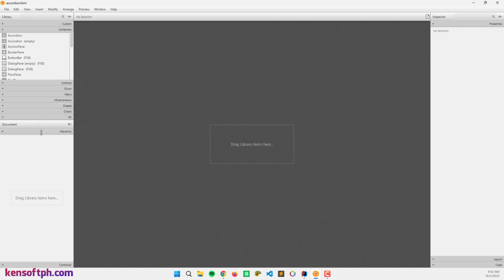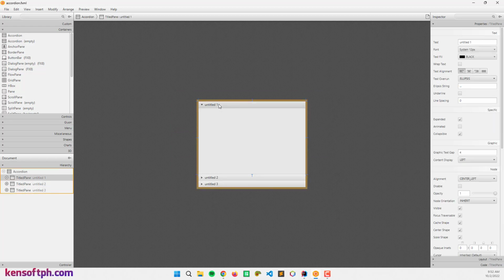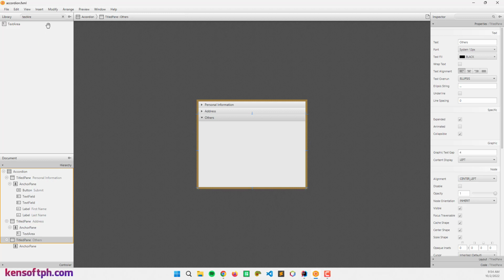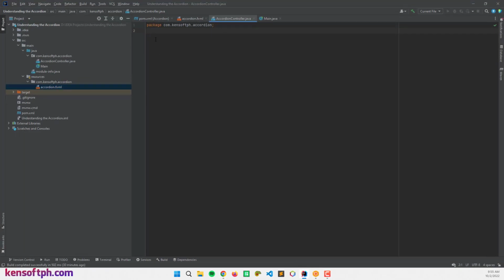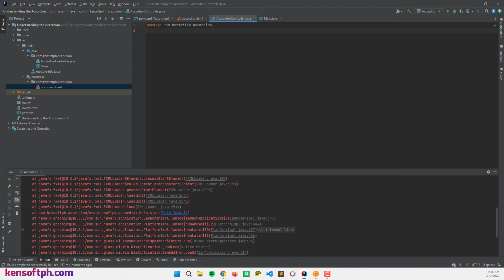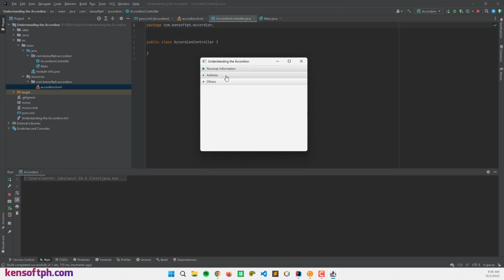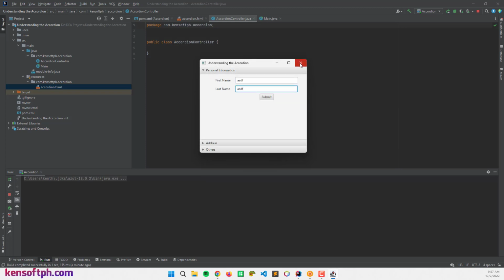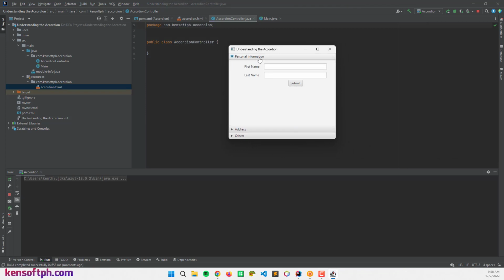JavaFX Accordion Tutorial For Beginners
JavaFX Accordion is a simple control that displays a group of JavaFX TitledPane. The JavaFX Accordion control is very easy to create and use with JavaFX TitledPane. The JavaFX Accordion only allows one TitledPane to be expanded at a time.

If you want to know more about the Accordion in JavaFX.